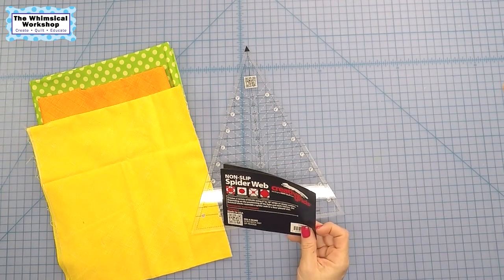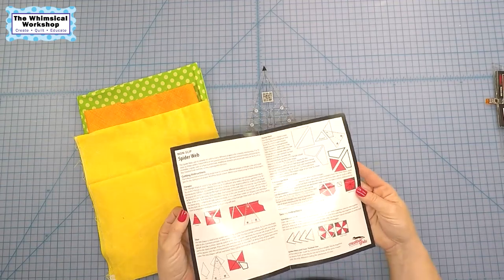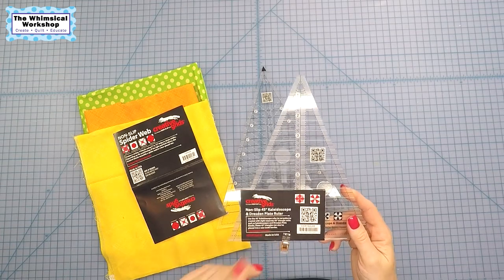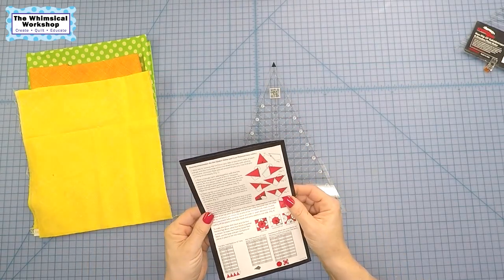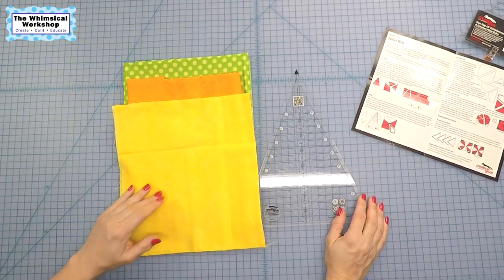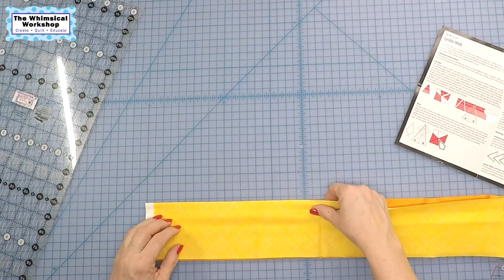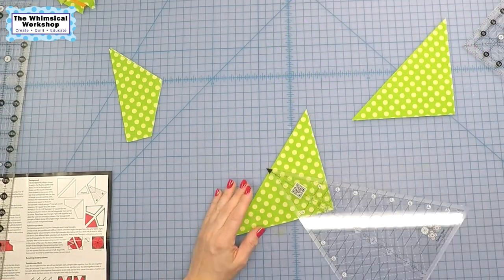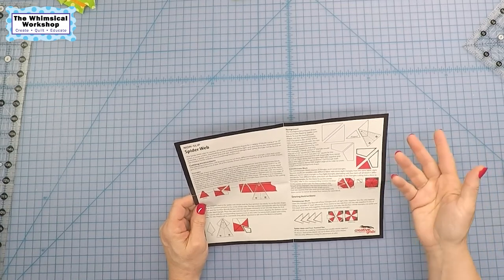Let's Figure Out This Creative Grids Ruler | Spider Web Ruler | Heidi Pridemore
In this video let's Figure Out This Creative Grids Spider Web Ruler. It make four different blocks and was so much fun to figure out. This is a long video because you can do so much with the one ruler. See below for Chapters and links.
Chapters
Cutting   00:03:50
Kaleidoscope Block  00:17:36
Spider Web Unit   00:20:56
4 Point Star Block  00:25:58
Floating Spider Web Block  00: 31: 06